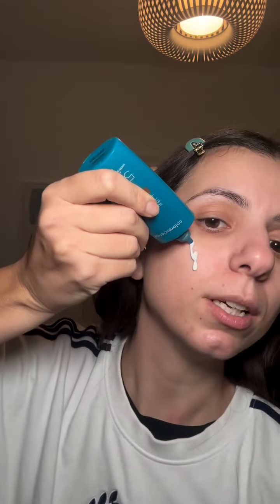Colorescience Sunforgettable Total Protection Face Shield Flex SPF 50 Review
I jumped on the bandwagon and tried the Sunforgettable Total Protection Face Shield Flex SPF 50 in shade medium..here is my first impression ✨